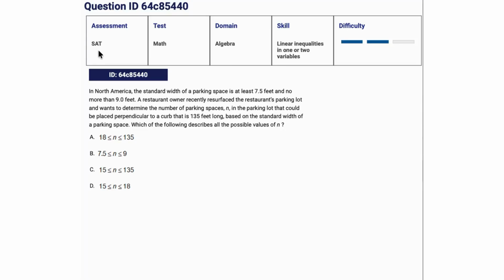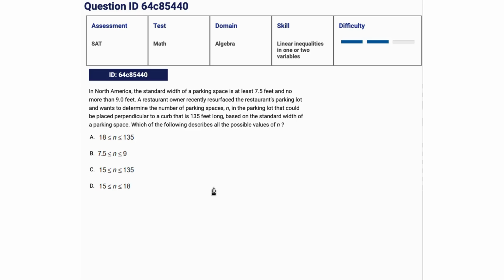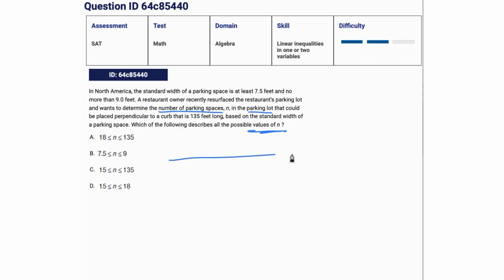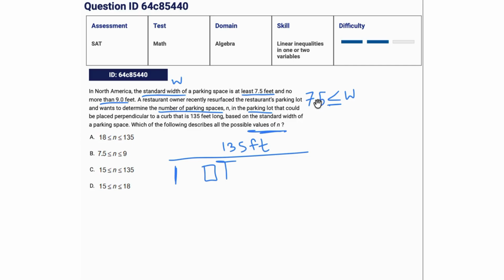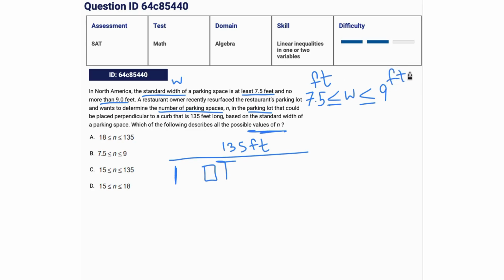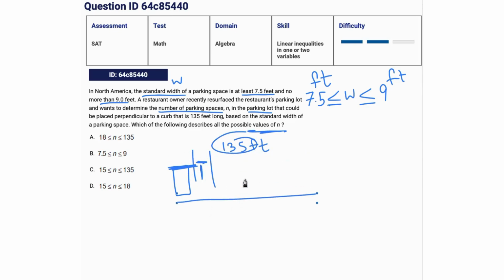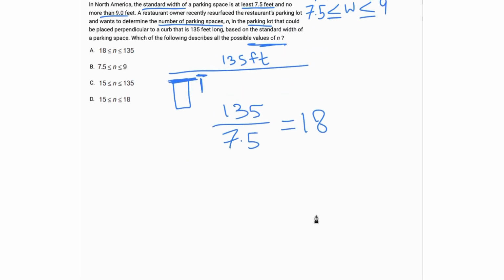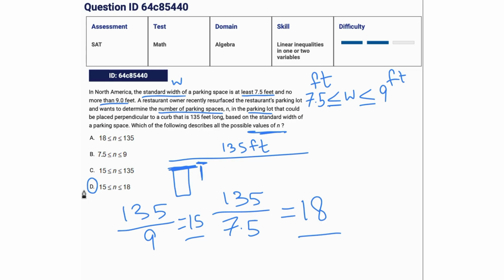Digital SAT Math | Linear Inequalities Word Problem (Possible Values) | Question ID: 64c85440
Hello StudyBuddies!

This video provides an educational walkthrough of a question from the College Board's SAT Suite Educator Question Bank (Question ID: 64c85440). SAT® is a trademark registered by the College Board, which is not involved in the production of, and does not endorse, this content.